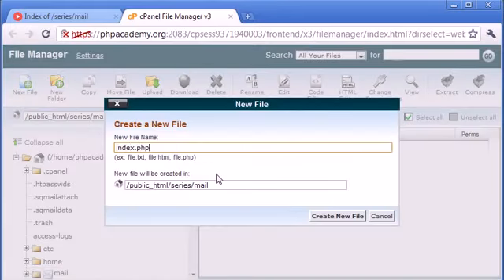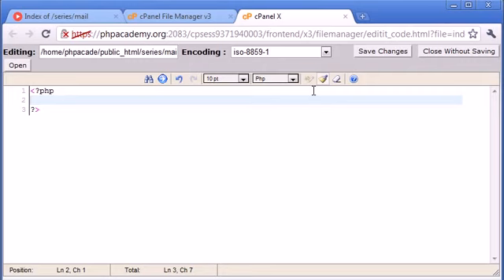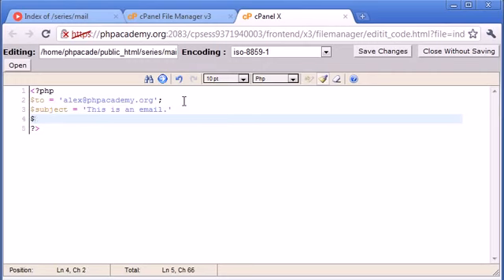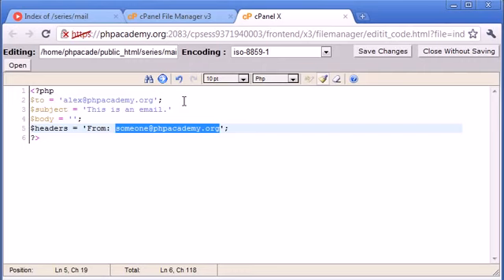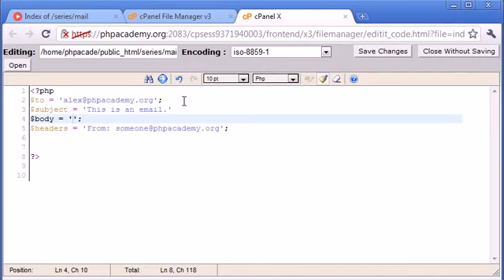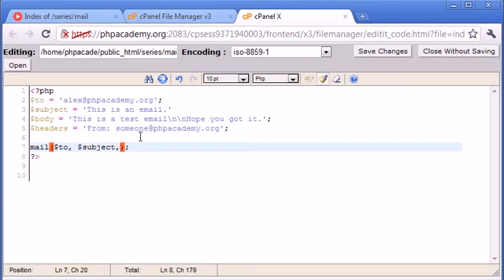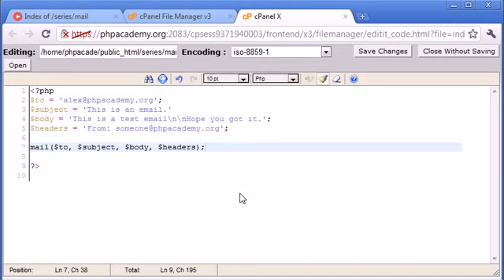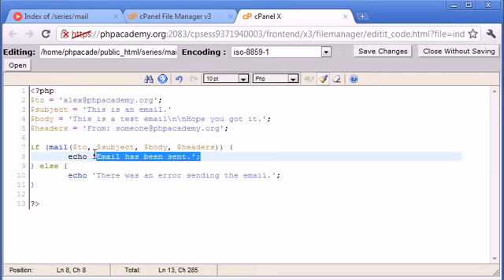Beginner PHP Tutorial 98 Sending an Email Part 1